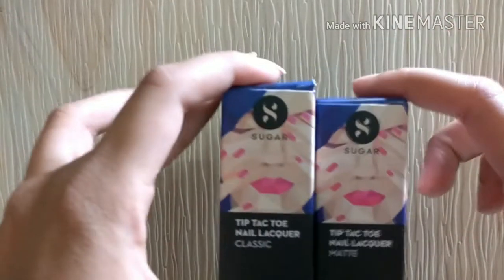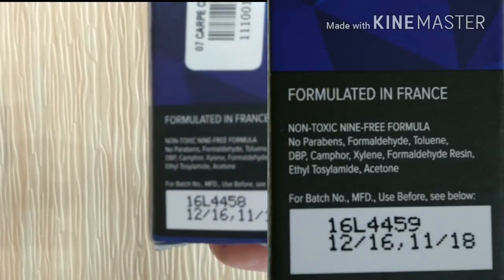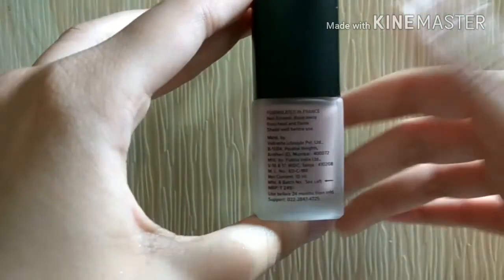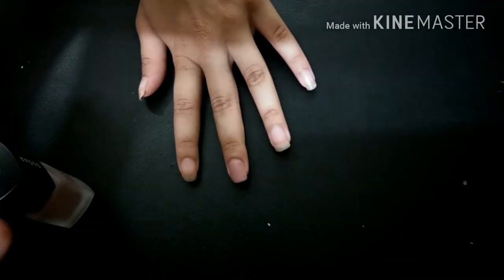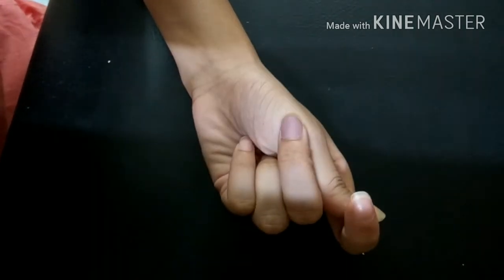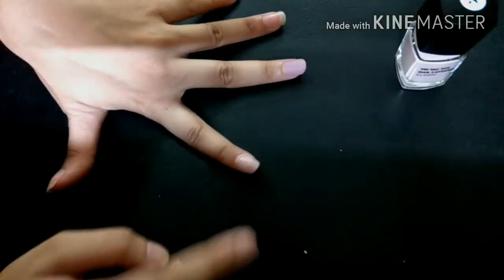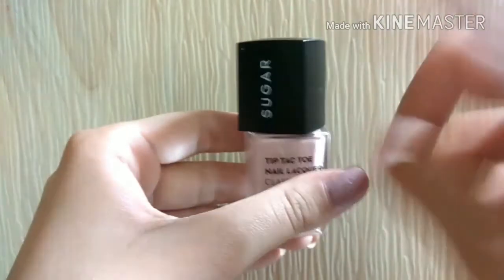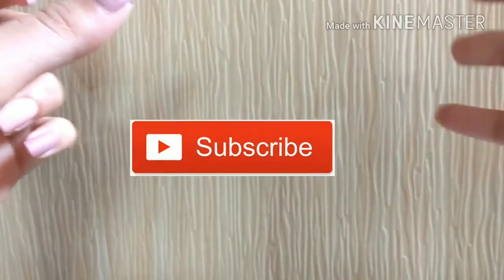*Newly* launched sugar tip tac toe nail lacquer | Ultra detailed review & demo | Nitzlove learning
Hey everyone! In today's video i hv done review of sugar tip tac toe nail lacquer. First time i am reviewing a product so i really hope it was helpful to you.

NOTE : NOT SPONSERED. ALL THE VIEWS ARE OF MY OWN!

Till then keep learning and
Take care,
Bye😘😘😘